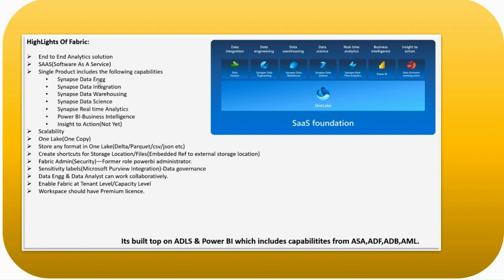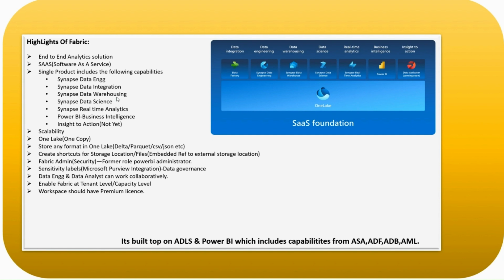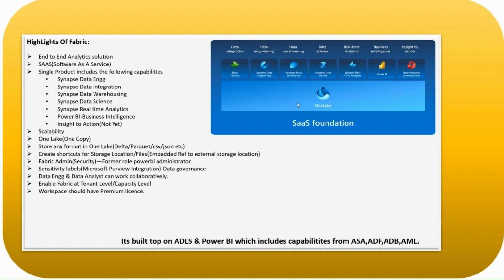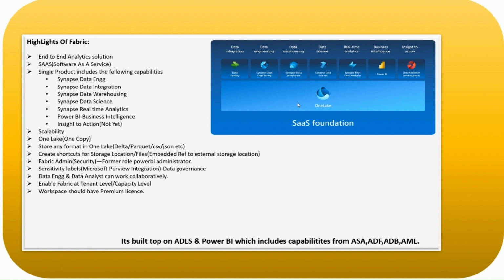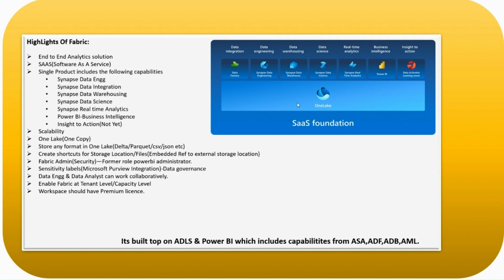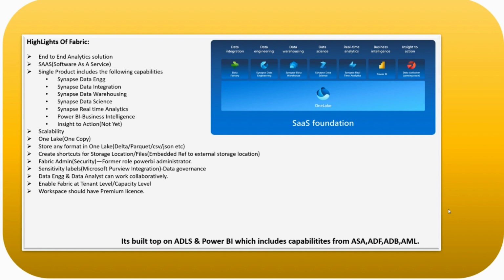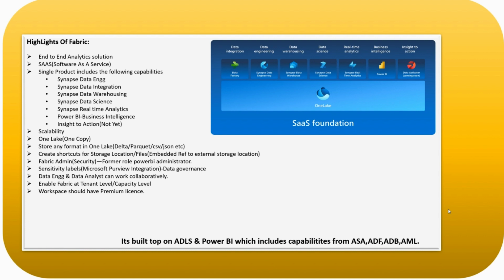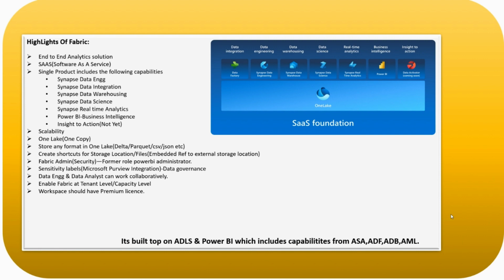Fabric - 01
Intro on Fabric